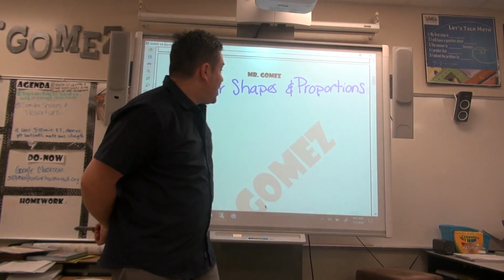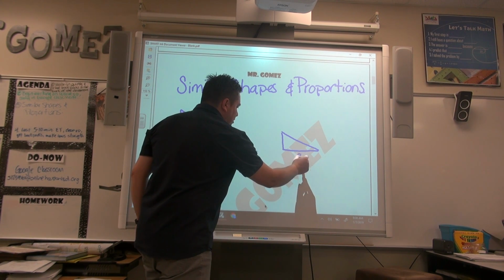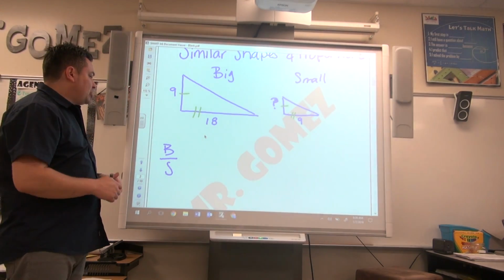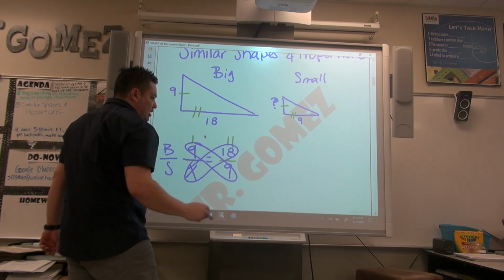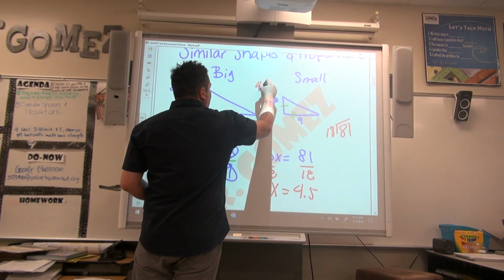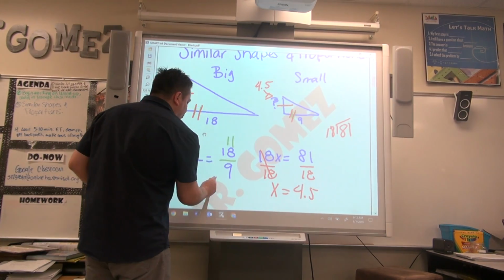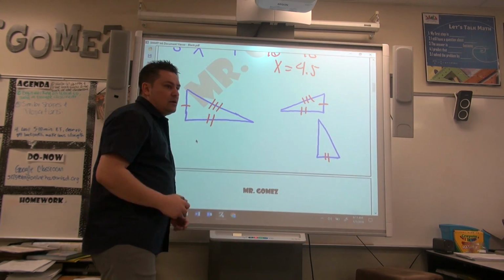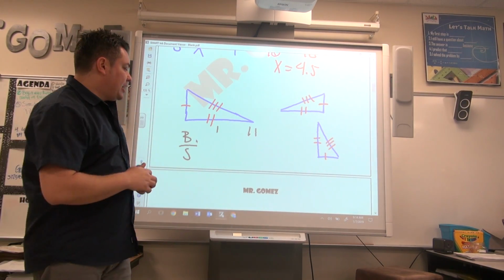Finding missing length in similar proportional shapes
In this video, I will be explaining how to find a missing length on a similar shape using proportions.
TEK 7.5.A
Lesson 4.1 - Similar Shapes and Proportions 1.7.19